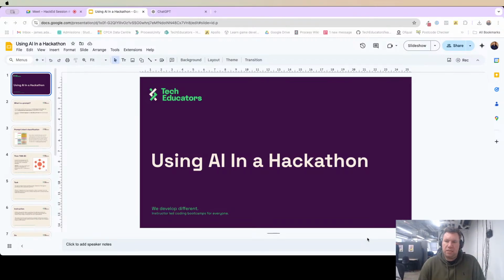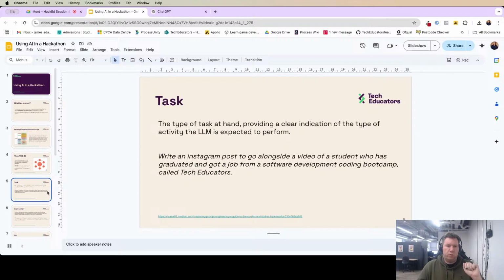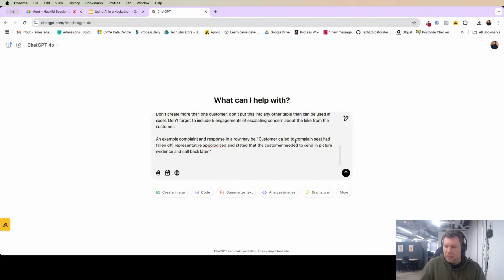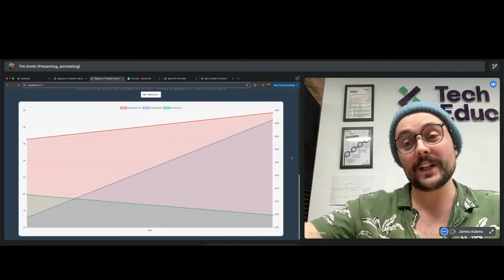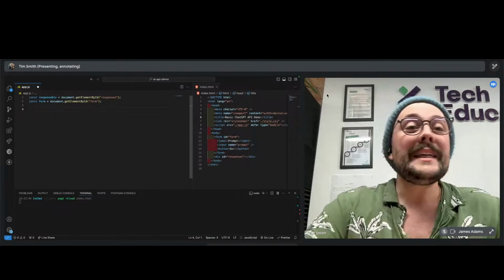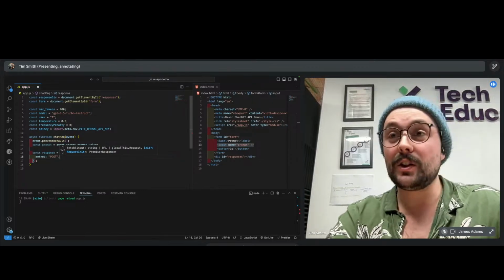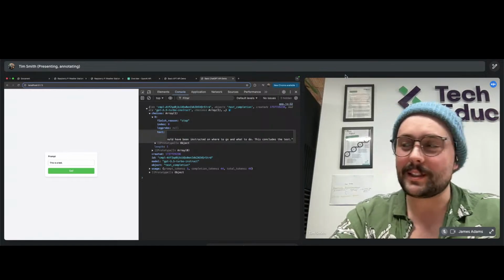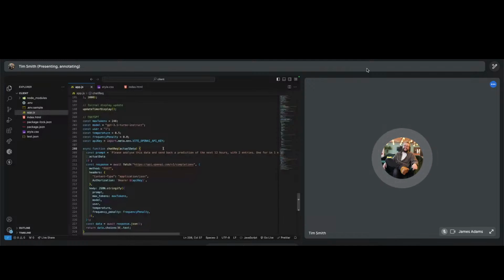Using ChatGPT in a Hackathon Project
Join Tim and the team as we dive into ChatGPT and using the OpenAI API in a hackathon.